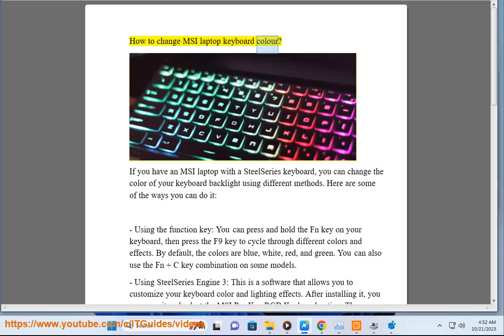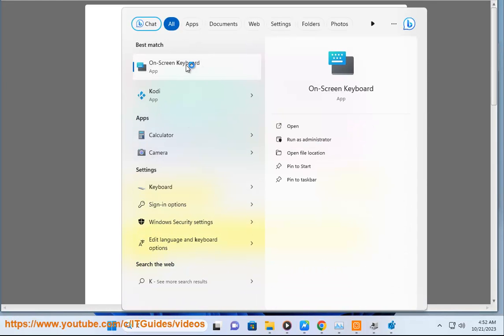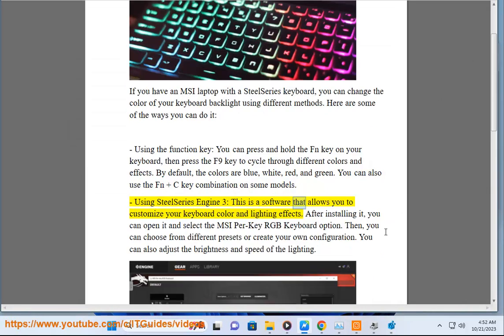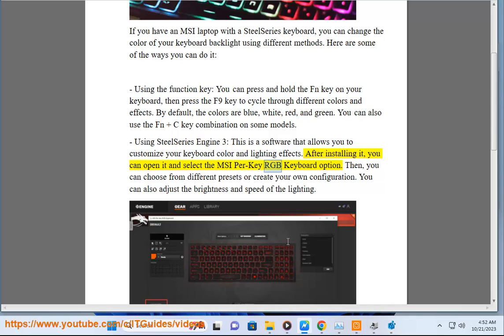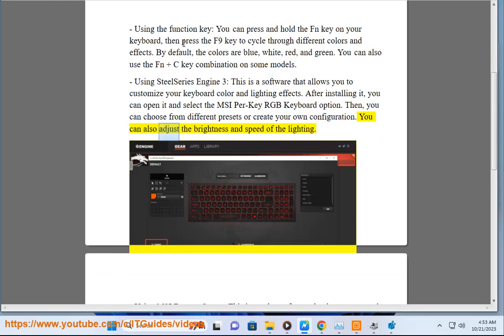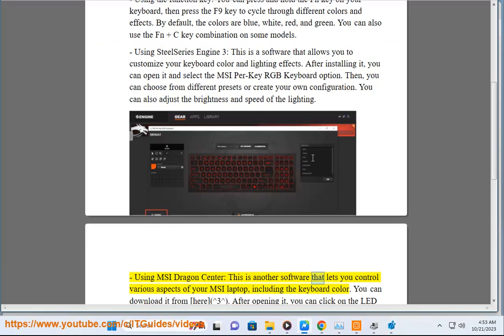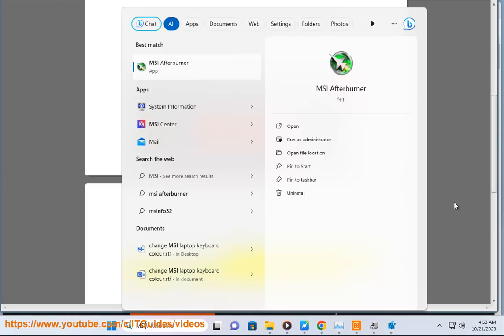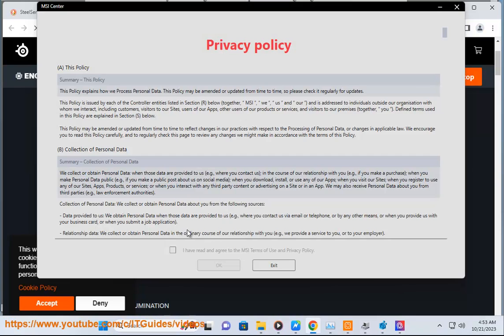Change MSI laptop keyboard color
Here's how to Change MSI laptop keyboard color.

i. Here are some of the pros and cons of changing the MSI laptop keyboard color:

**Pros:**

* **Aesthetics:** Changing the keyboard color can make your laptop look more unique and stylish.
* **Visibility:** Some people find that certain keyboard colors are easier to see in low-light conditions.
* **Customization:** Changing the keyboard color is a simple way to customize your laptop to your liking.

**Cons:**

* **Battery life:** Changing the keyboard color can reduce battery life, especially if you are using a bright color.
* **Warranty:** Changing the keyboard color may void your laptop's warranty.
* **Technical issues:** There is always a risk of technical issues when changing the keyboard color, such as the keyboard not working properly or the colors not being accurate.

Overall, whether or not to change the MSI laptop keyboard color is a personal decision. If you are concerned about battery life or warranty issues, then it is best to leave the keyboard color as it is. However, if you are looking for a way to customize your laptop and make it look more unique, then changing the keyboard color is a good option.

Here are some additional things to consider:

* **The type of keyboard you have:** Some keyboards are easier to change the color of than others. For example, mechanical keyboards are typically easier to change the color of than membrane keyboards.
* **The tools and supplies you need:** You will need some basic tools and supplies to change the keyboard color, such as a screwdriver, a spudger, and some replacement keycaps.
* **Your skill level:** Changing the keyboard color can be a delicate process, so it is important to be careful and to follow the instructions carefully.

If you are not comfortable changing the keyboard color yourself, you can always take your laptop to a professional.

ii. Some common MSI laptop keyboard issues include:

* **Sticky keys:** This can be caused by spills, dust, or wear and tear.
* **Unresponsive keys:** This can be caused by a hardware issue, such as a faulty keyboard switch or ribbon cable.
* **Keys repeating:** This can be caused by a software issue, such as a driver conflict or operating system bug.
* **Keyboard backlight not working:** This can be caused by a hardware issue, such as a faulty LED or backlight circuit.

If you are experiencing any of these keyboard issues with your MSI laptop, there are a few things you can try:

* **Clean the keyboard:** Use a can of compressed air to blow out any dust or debris from the keyboard. You can also use a cotton swab dipped in isopropyl alcohol to clean the individual keys.
* **Update the keyboard drivers:** Go to the MSI website and download the latest keyboard drivers for your laptop model.
* **Reset the BIOS:** This can sometimes fix minor software glitches that may be causing the keyboard issue.
* **Replace the keyboard:** If none of the above steps fix the problem, you may need to replace the keyboard. You can do this yourself or take your laptop to a qualified repair technician.

Here are some additional tips to help prevent MSI laptop keyboard issues:

* Avoid eating or drinking while using your laptop.
* Keep your laptop clean and free of dust and debris.
* Avoid dropping or bumping your laptop.
* Use a keyboard protector to prevent spills and dust from damaging the keyboard.

If you are experiencing any MSI laptop keyboard issues, please contact MSI support for further assistance.